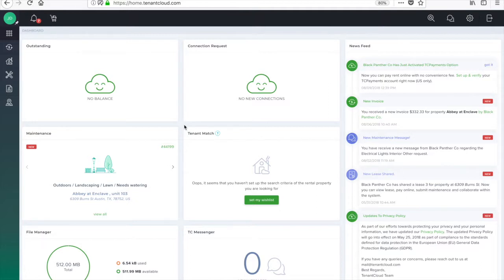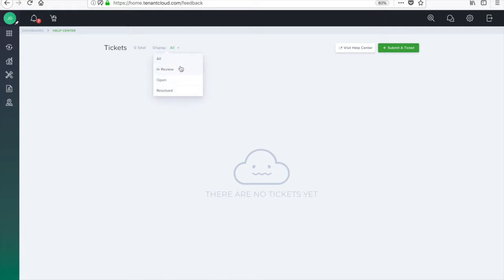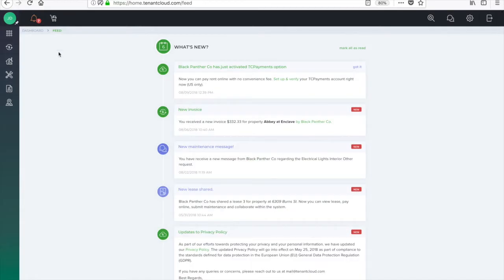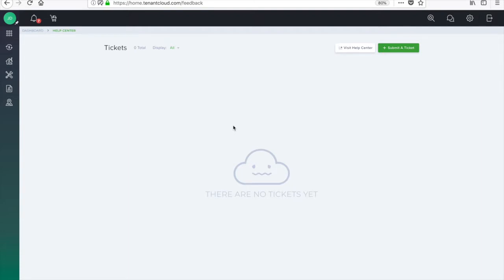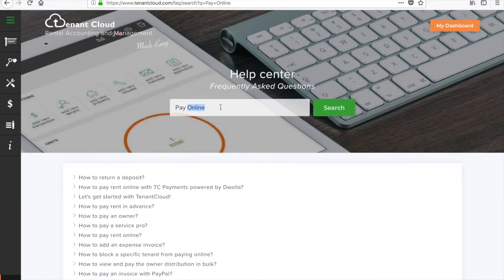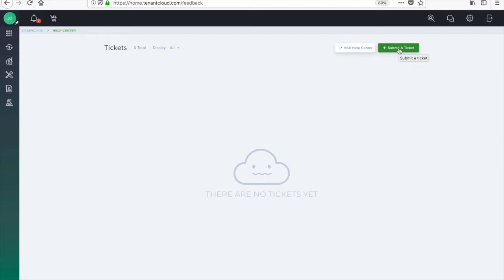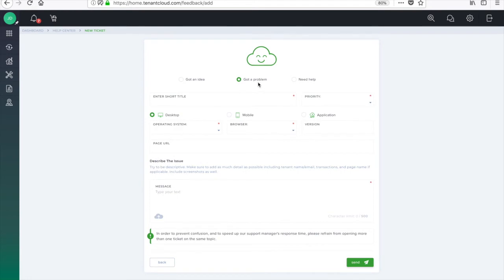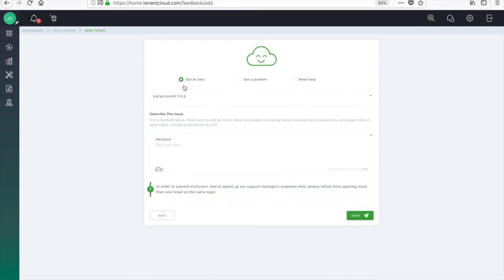How to get help and training (Tenant Portal)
This is a short tutorial on how to get help and training from your free Tenant account at TenantCloud.